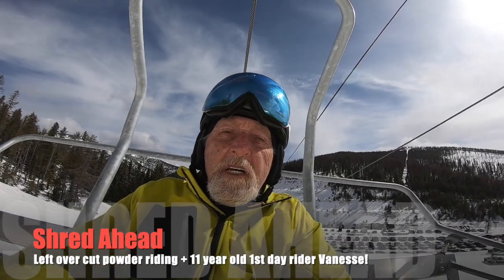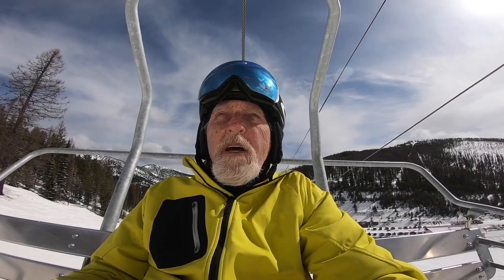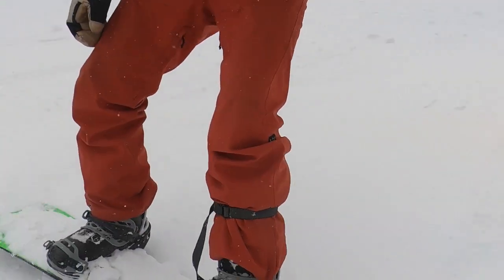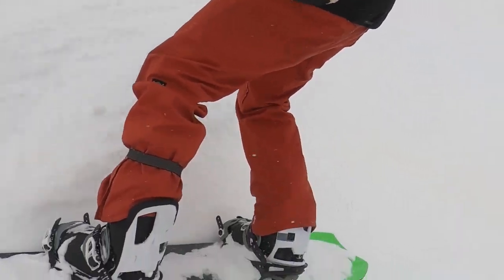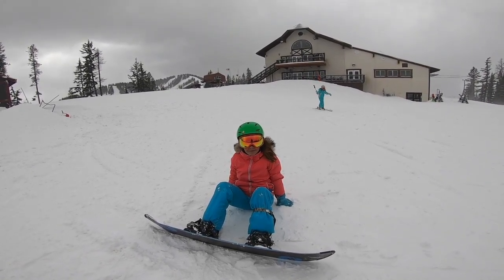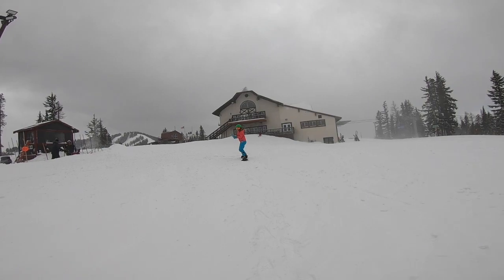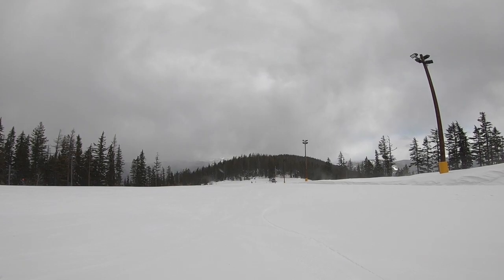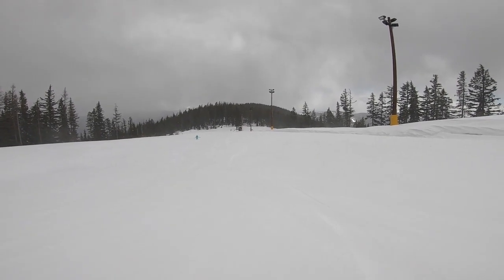Old cut up powder + 11 year old 1st day rider Vanessa 20/21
This will one of the last clips for this current season before we finish riding. Hope everyone has enjoyed the journey with us as much as we have enjoyed enter acting with so many people from all over the country and world. The shred is spreading as we continue to pay it forward. Remember if you didn't get out this season next time you'll all be another year older! "Just do it "
while your still young or should I say younger?
Jim & Ted